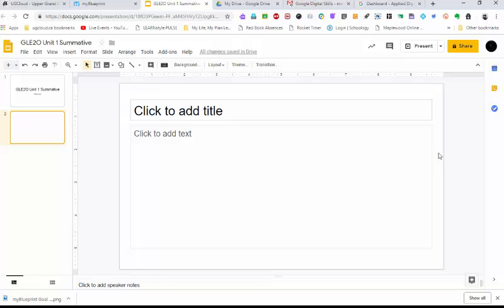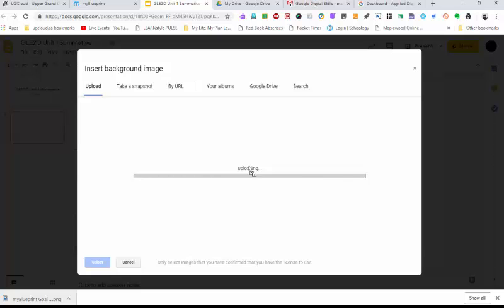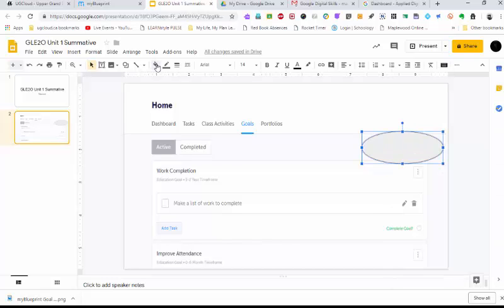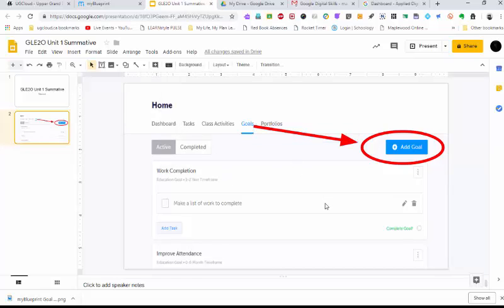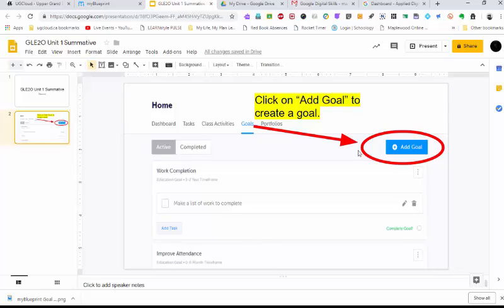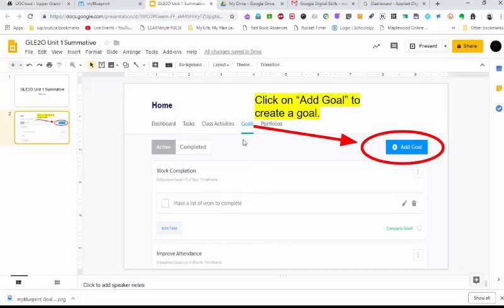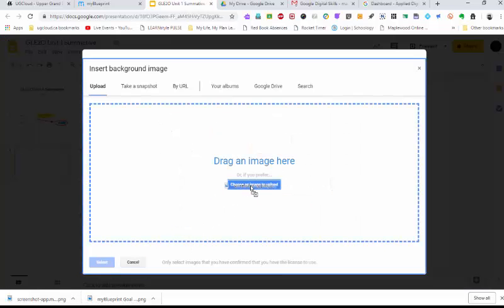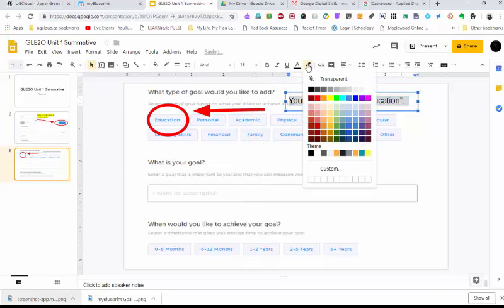GLE2O Unit 1 Summative and Google Slides